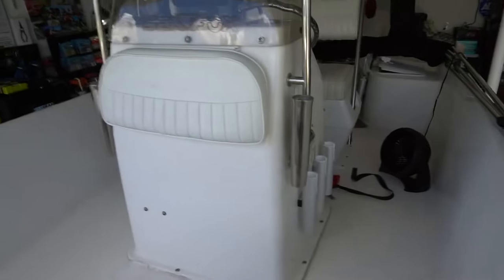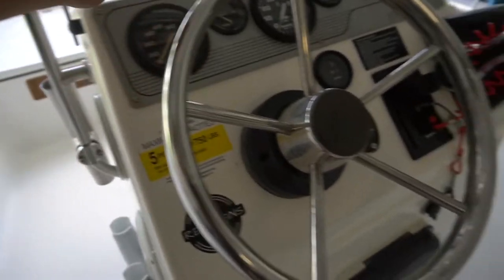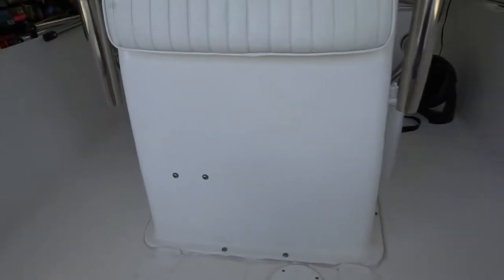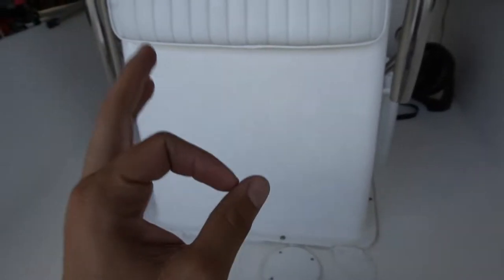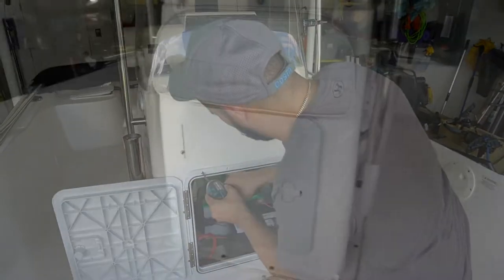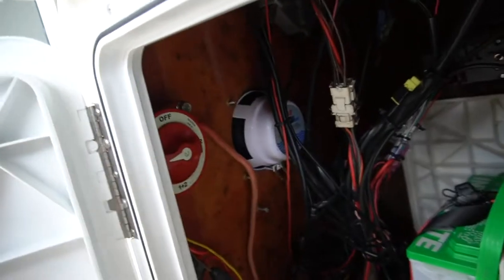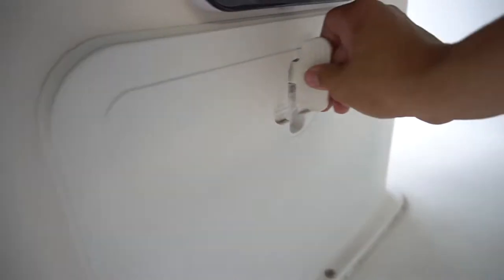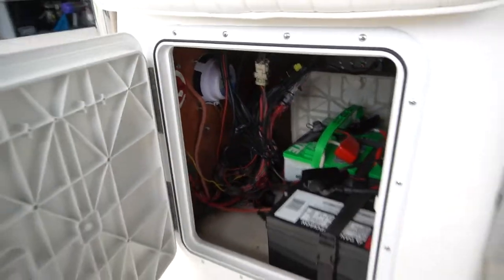Adding a LARGE Hatch to the BOAT | DIY Boat PROJECT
FISHING
Penn Clash Reel
Daiwa BG Reel
Native Slayer Propel 13 Kayak
Kayak Paddle
Kayak PFD
Boat Thrash Can
Fishing Boots
Rain Jacket

CAMERA GEAR
GOPRO Chest Mount
GOPRO Jaws
Big Camara
Big Lens
Pelican Case

Get out there and enjoy some time on the water. See you on the next video!Join us as we break in the new Gheenoe LT 10, we are beyond excited to have this micro skiff as the latest addition to the fleet.

FISHING
Penn Clash Reel
Daiwa BG Reel
Kayak Paddle
Kayak PFD
Boat Thrash Can
Fishing Boots
Rain Jacket

CAMERA GEAR
GOPRO Chest Mount
GOPRO Jaws
Big Camara
Big Lens
Pelican Case

Get out there and enjoy some time on the water.